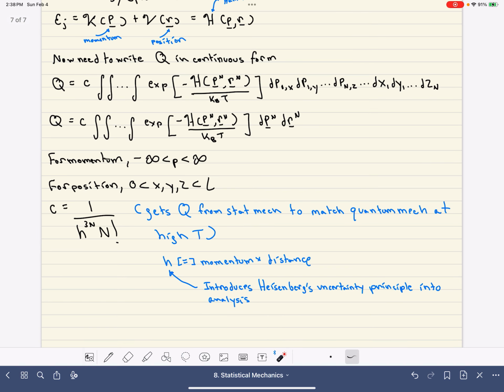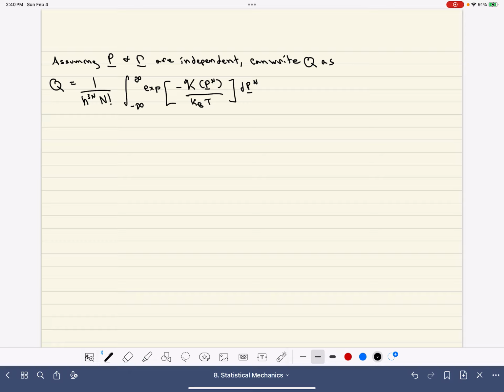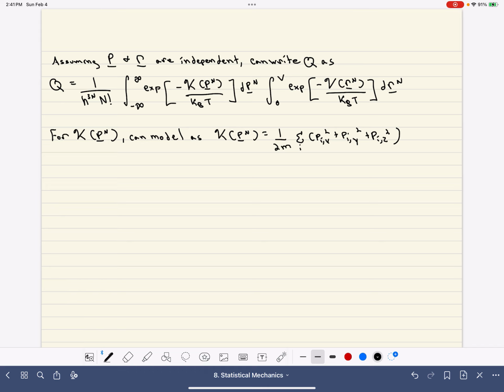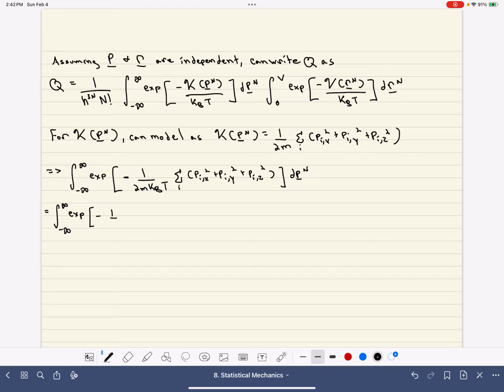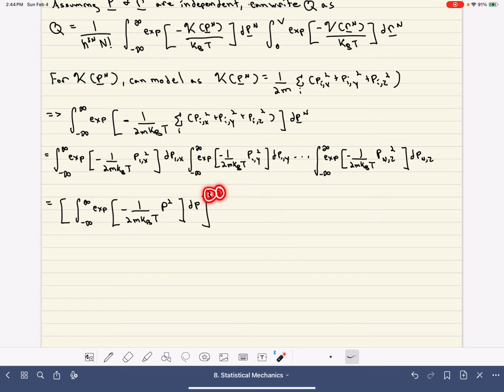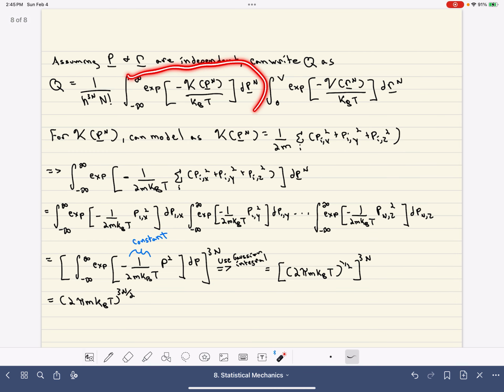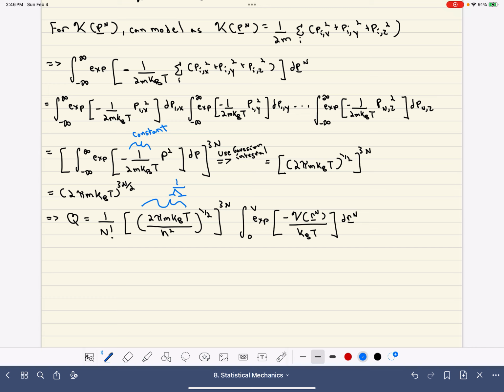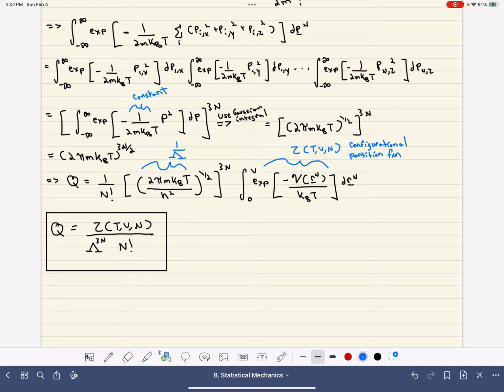125 Continuous Form of Canonical Ensemble Pt II